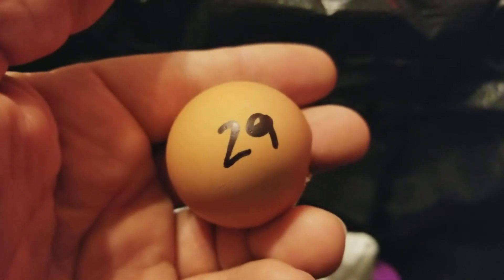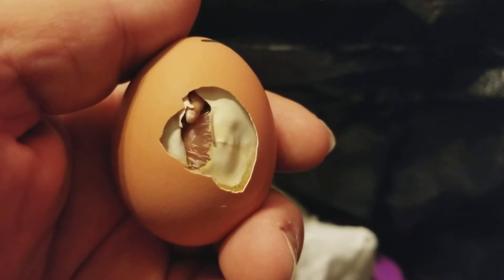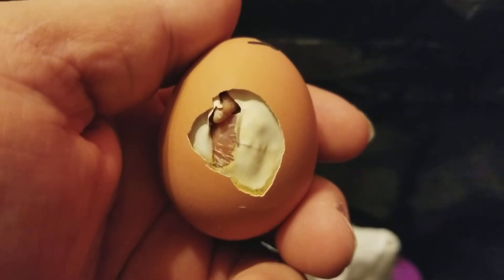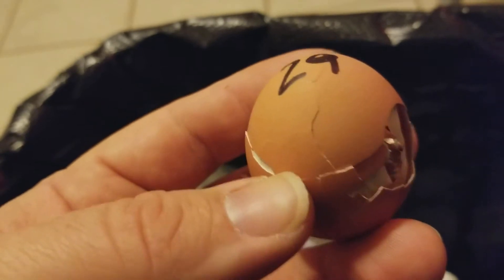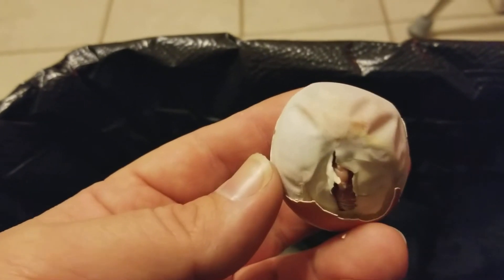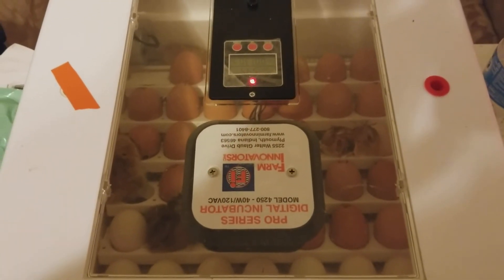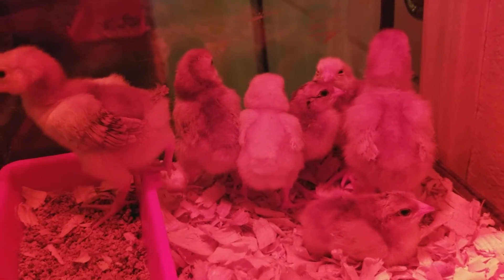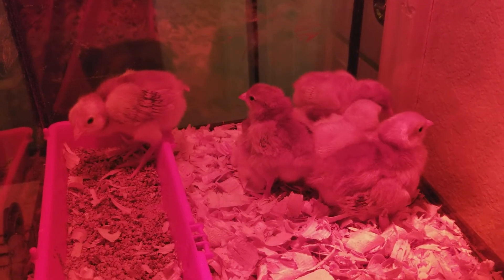Chick needs help!! We can all use a little help now and then.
If you are intrested in getting a FARM INNOVATORS MODEL 4250 or any other farm innovators product I have included a link on where you can find them.

Farm Innovators Pro Series Circulated Air Incubator with Automatic Egg Turner
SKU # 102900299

Please help save our YouTube channel. Due to new youtube policies our YouTube channel is in trouble. If we don't hit over 1000 subscribers and over 4000 hours of watch time by February 20 we will be demonetised. The monetisation of these videos help make it possible for our channel to give back to the community by doing so many great giveaways. We hope to continue sharing our content with you and doing many more great giveaways in the future, but we need your help. What we have done is put together a list of 8 of our most enjoyable videos and are asking our subscribers to go back and take a look at these videos. We've included the links below for easy access. By you watching these videos it will increase our airtime and help us hit our goal of 4,000 watch hours . Because we cover a lot of different areas and content types we know not all videos will be as enjoyable as some for you but this will be a be part of keeping the channel going. We can't thank you enough for your support.